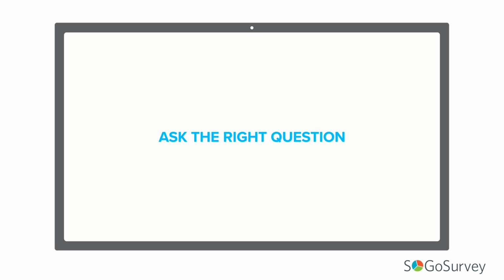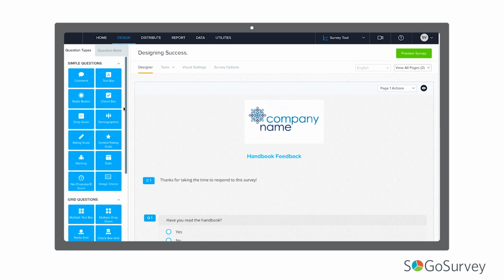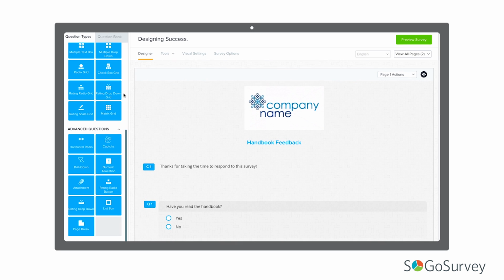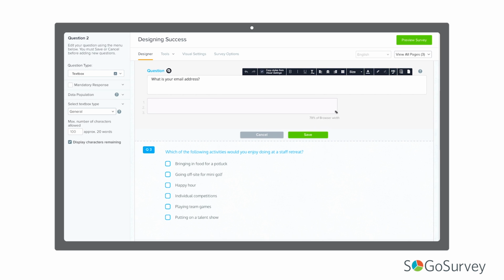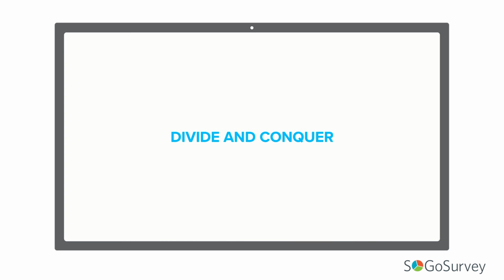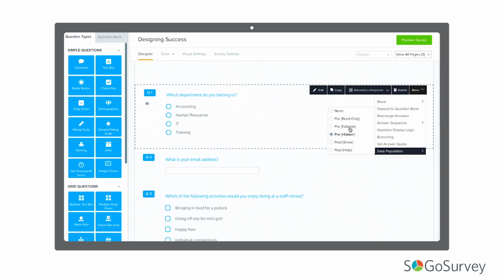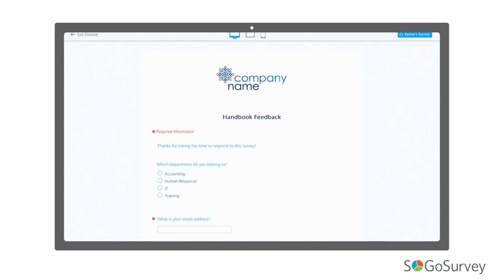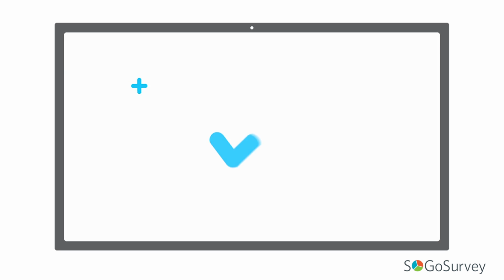Best Practices in Survey Design | SoGoSurvey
Learn how to effectively create your survey or form with SoGoSurvey that would minimize bounce rate when you gather feedback